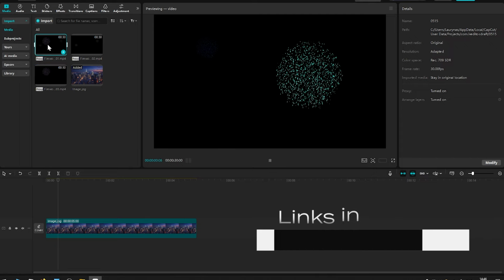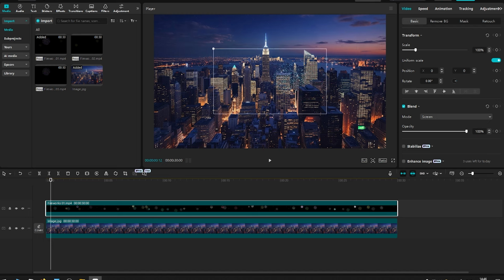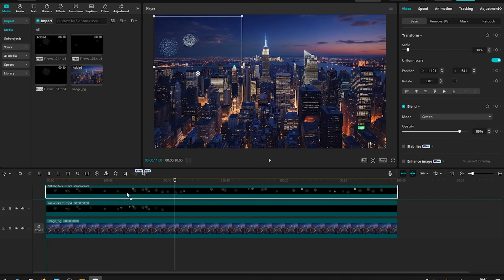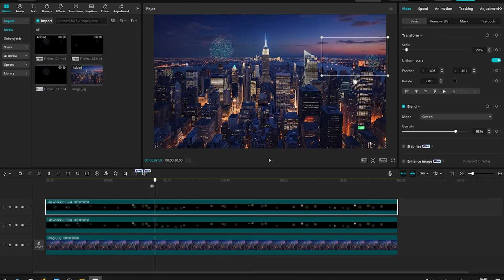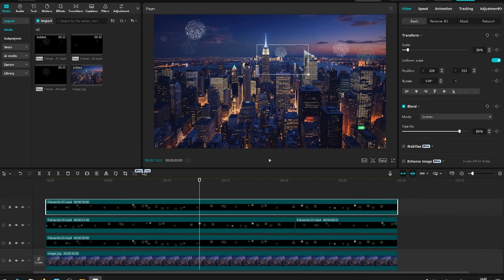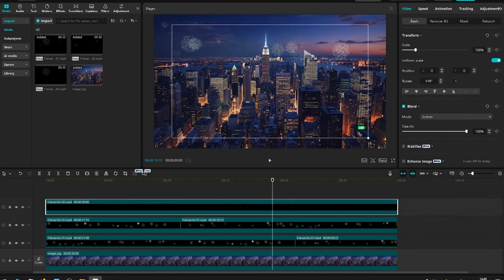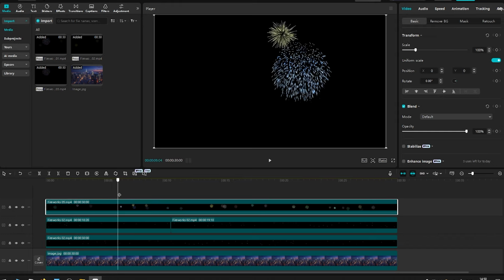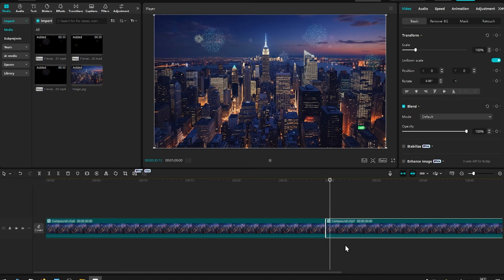The Secret to Realistic Fireworks in CapCut (4th of July Theme)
🎆 Want to add a festive touch to your videos? In this quick tutorial, I'll show you how to add fireworks in CapCut—perfect for celebrations, holidays, or any joyful moment! This beginner-friendly guide will have your edits popping in no time.

💥 Whether you're editing on mobile or desktop, you'll learn how to create that festive mood step by step.